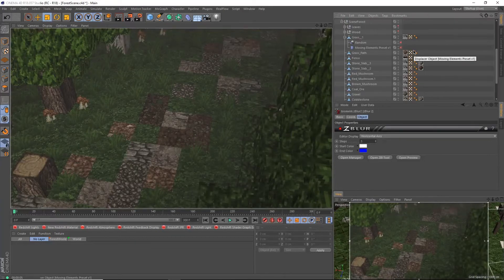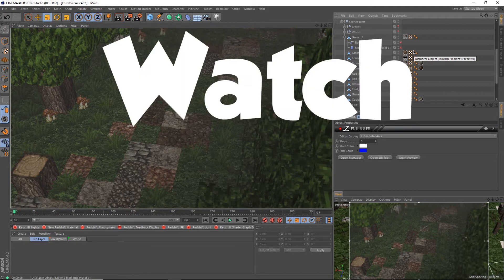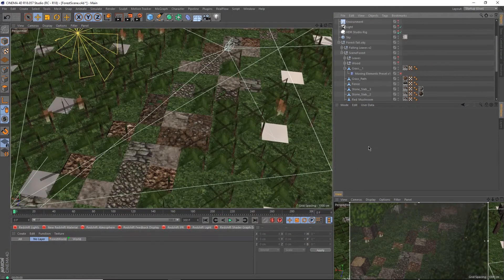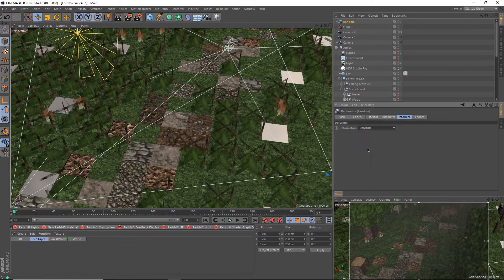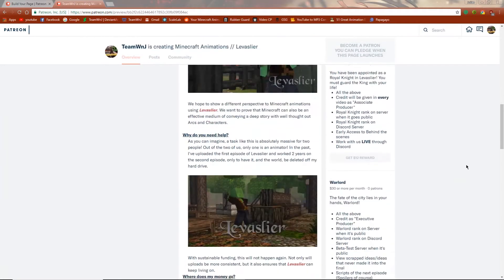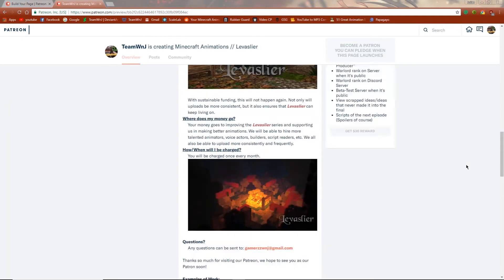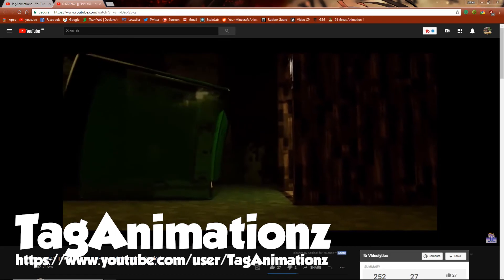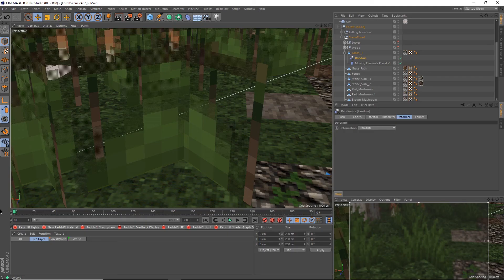How to Randomize Waving Grass - Minecraft Animation Tutorial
Random waving grass adds an element of naturalness and realism to your Minecraft Animations. This tutorial will show you how to do that using Cinema4D in just 2 minutes.